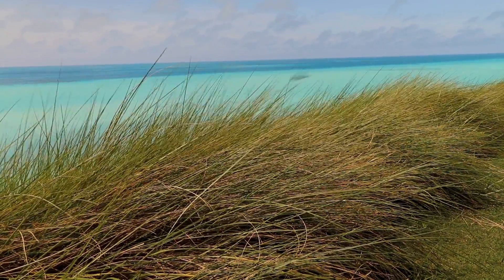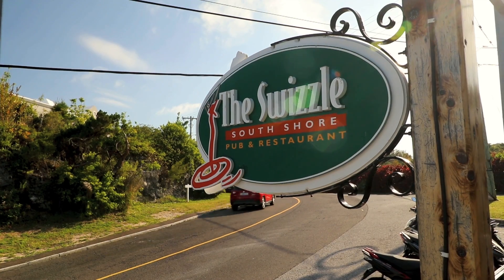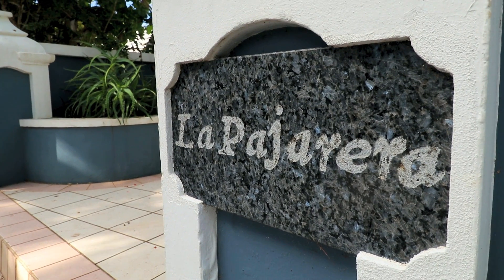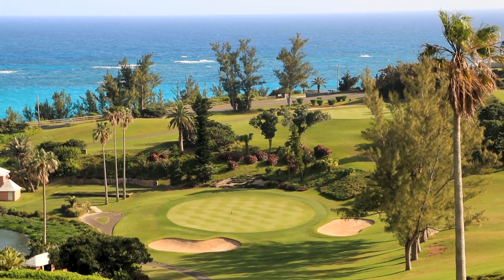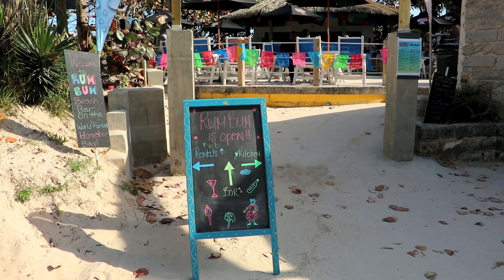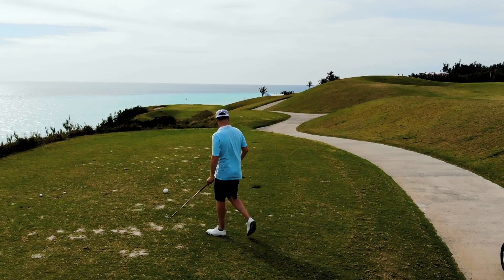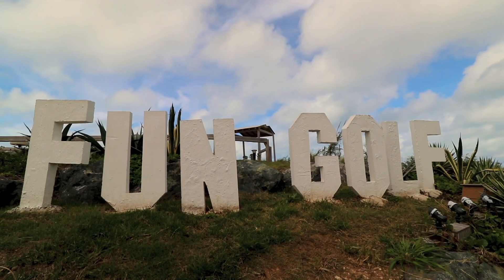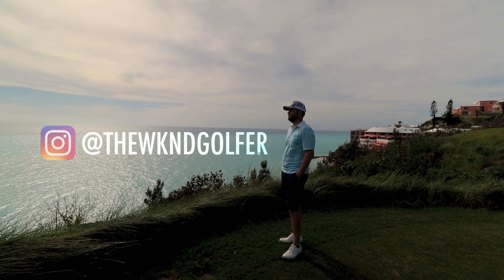The Weekend Golfer: Bermuda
Often considered an expensive destination, The Weekend Golfer highlights the best of Bermuda on a budget.